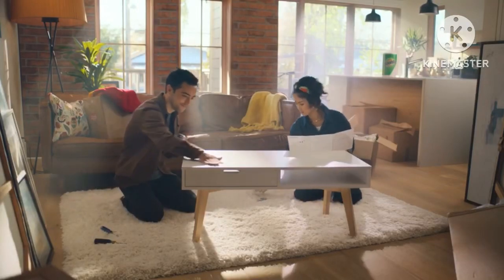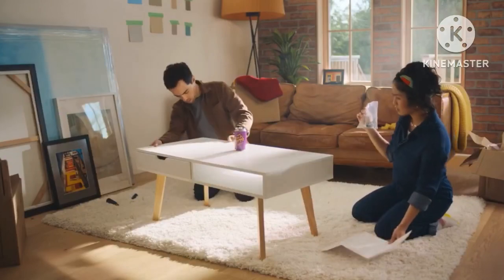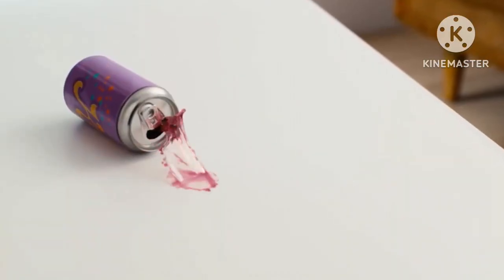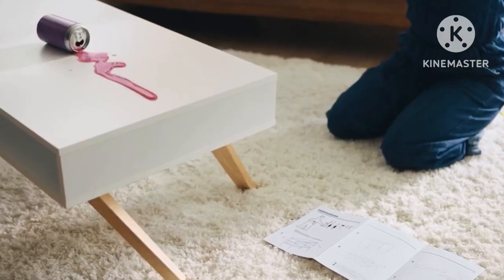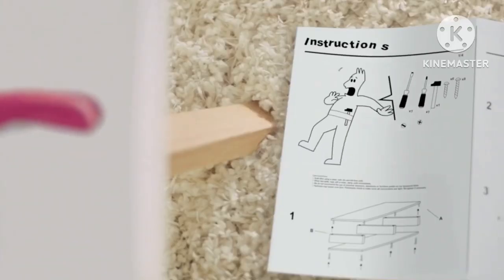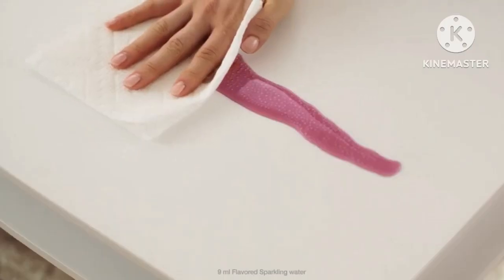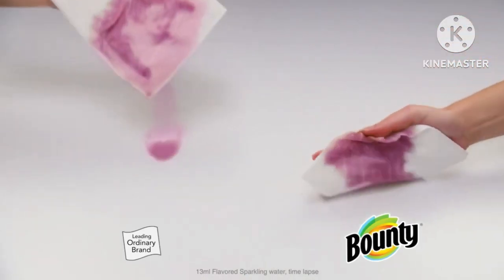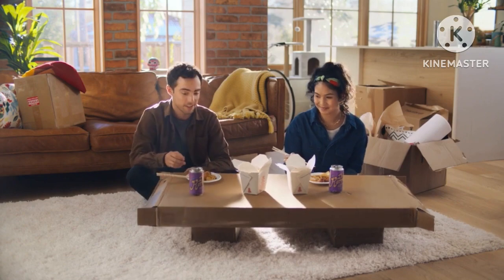Bounty table spill crossover(1)